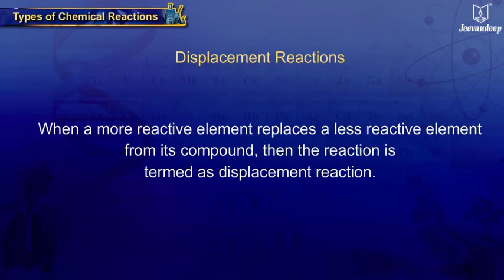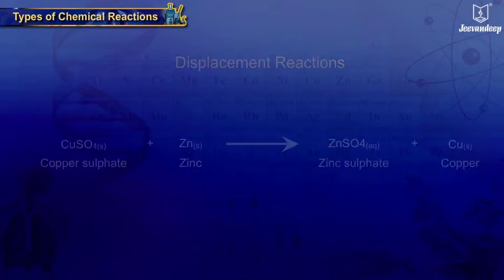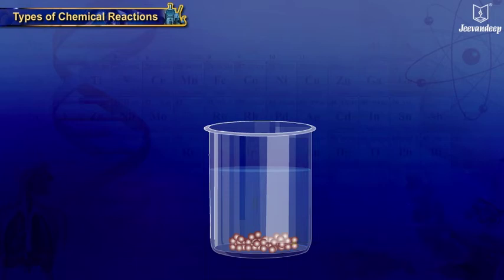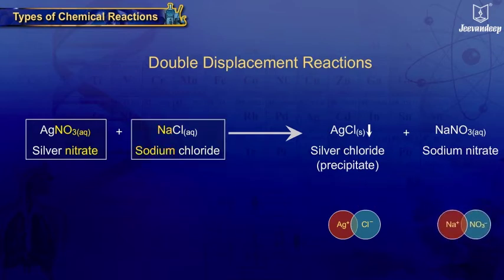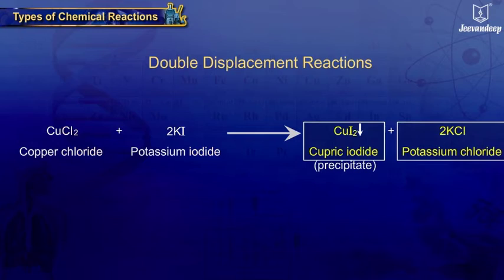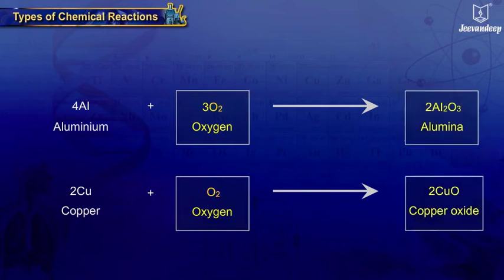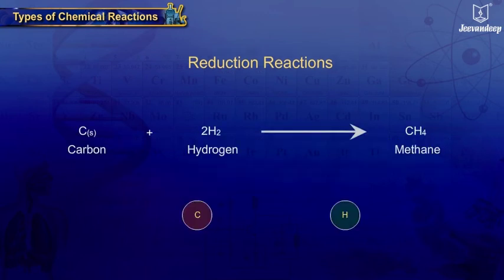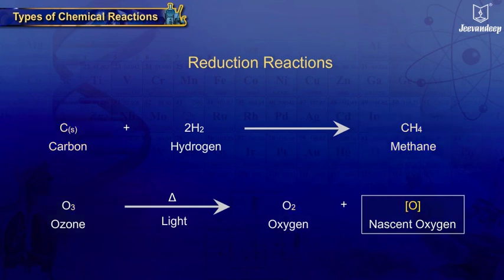Types Of Chemical Reactions | Science | Periwinkle | Part 2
0:16 Displacement Reactions
1:43 Double Displacement Reactions
3:06 Oxidation Reactions
4:26 Reduction Reactions